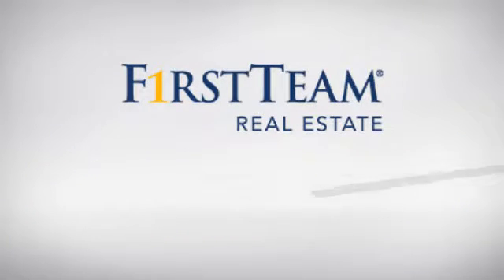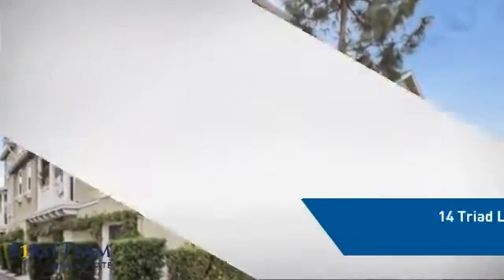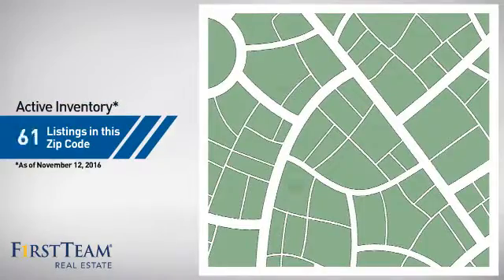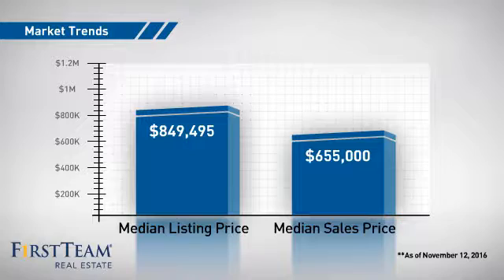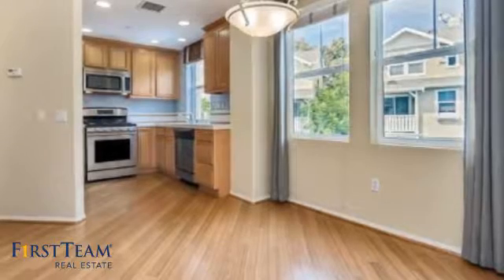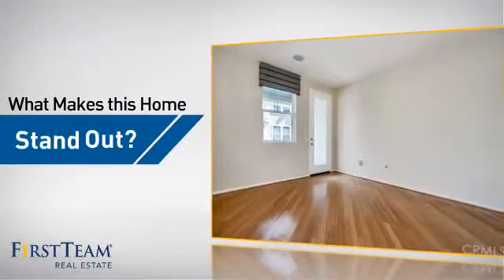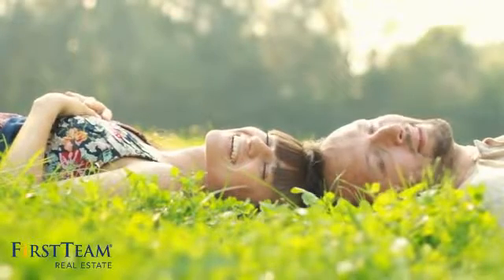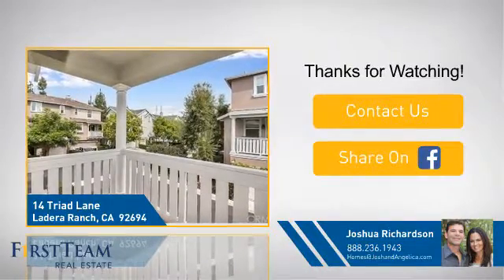14 Triad Lane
Incredible find in Ladera Ranch!! Don't miss this Valmont gem. Rarely on the market- Dual Master Suite townhome, with both bedrooms featuring their own private en-suite bath areas. Unique to this home is its own large 2 car driveway- which is rare for not only a Valmont condo but throughout Ladera Ranch. The main floor living area is designed for entertaining with an attached balcony to the large living room, built in ceiling speakers, and an open kitchen with ample cabinetry and counter space and stainless appliances. Beautifully upgraded home with bamboo flooring throughout, stainless appliances in the living room, designer subway tile in the master bath, and elegant custom window coverings. The Master Bedroom features built in ceiling speakers, a private en-suite bathroom and a tall raised ceiling with crown molding. Large two car side by side garage with its own driveway and adjacent to guest parking. Located in the desirable Terramor Village, just steps away from the popular Paseo walking trail. Enjoy the abundance of amenities that Ladera Ranch has to offer! 13 pools, 4 clubhouses, tennis and basketball courts, award winning top rated schools, water park and skate park, and many neighborhood parks throughout the community. You will love calling Ladera Ranch "home"!